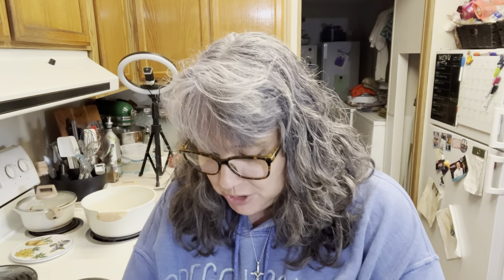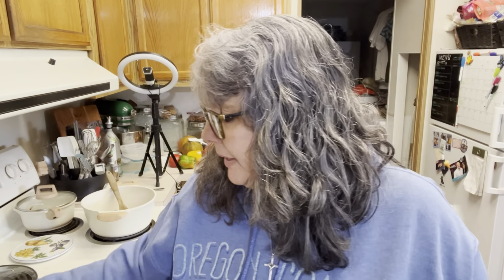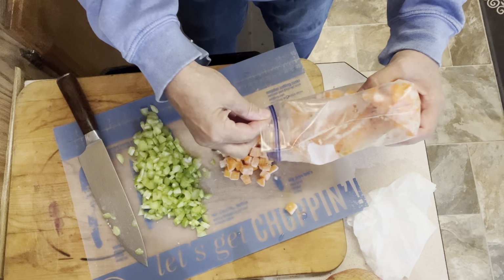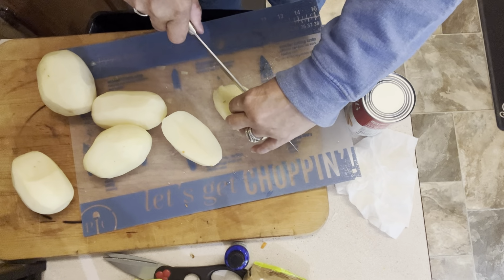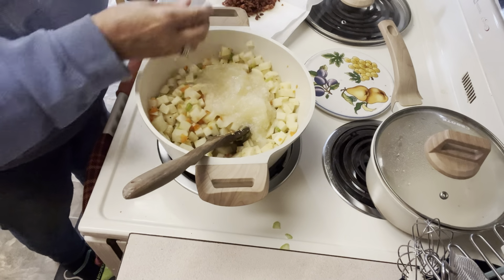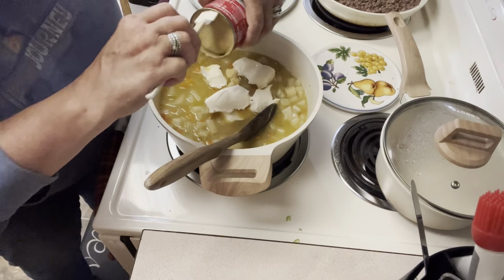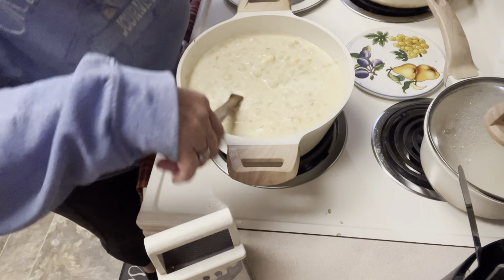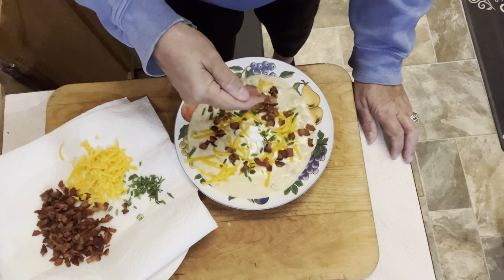Soup Season is here!!!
First rain we’ve had and cooler temps have me craving a warm bowl of soup. Toasting up the leftover bread (recipe below & video linked) makes this even more comforting.

For I know the plans I have for you declares the Lord, plans to prosper you and not to harm you plans to give you hope and a future.  Jeremiah 29:11

Recipes 👇
Loaded Potato Soup
1/2 lb bacon chopped
2 celery stalks, chopped
1 medium carrot peelled and diced
1/2 yellow onion diced
5 Russet Potatoea
4 cups chicken broth
8oz softened cream cheese
1 can cream chicken soup
1/4 cup sour cream
1 cup heavy cream
1/2 cup shredded cheddar Cheese
Chopped chives

In a soup pot cook bacon until crispy, transfer to a plate lined with paper towel
Add celery, carrots & onion cook until softened
Add in diced potatoes leave the peeling on if you’d like
Add in chicken broth stir to mox well, cover and simmer for 25-30 min
When potatoes are tender add in heavy cream, cream cheese and cream of chicken soup
Cook on low heat until cream cheese if fully melted
Add sour cream and shredded cheese stir to combine
Serve with extra sour cream cheese and the chopped bacon

Easy Homemade Bread

Video Links👇
Pantry Staple Bread

Canning Supplies & Books
Carey Electric Canner

Canning Tools

Freeze Fresh

Kitchen Favorites:

Refrigerator storage organizer

Microfiber Sponges

Reusable Food Storage Bags

Fridge Lazy Susan

No Chemical Parchment Paper

Freezer Storage Meal Prep Containers

Small Glass Bottles

Bread Bowl Knife

Mini Bundt Pan Pampered Chef

Mini Bundt Pan Amazon